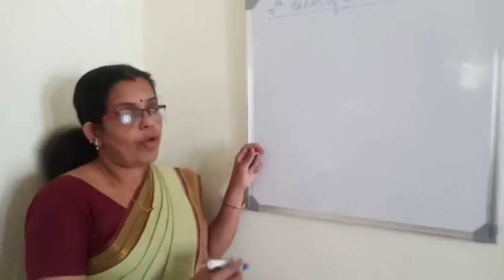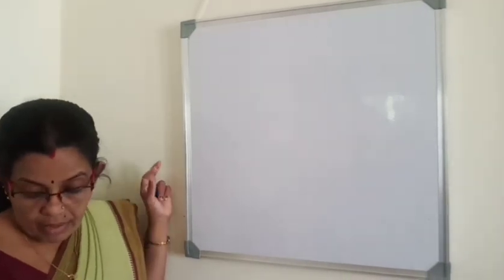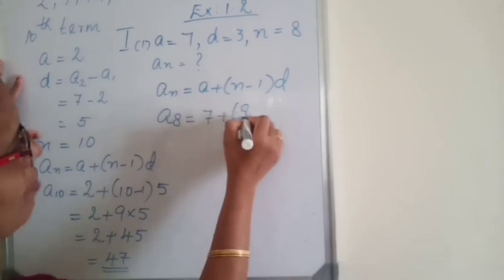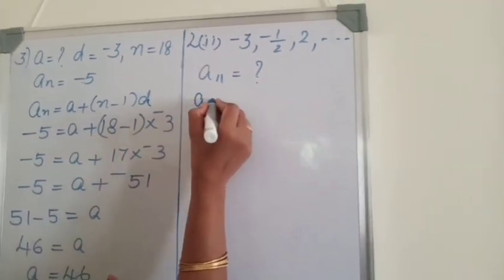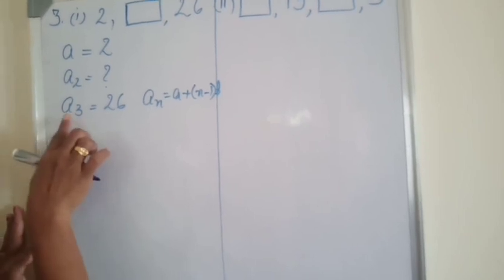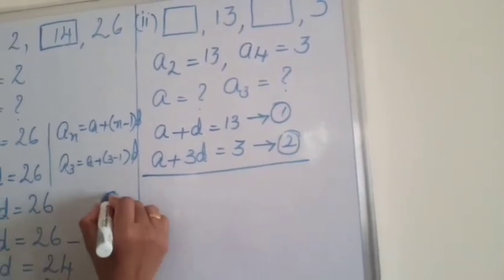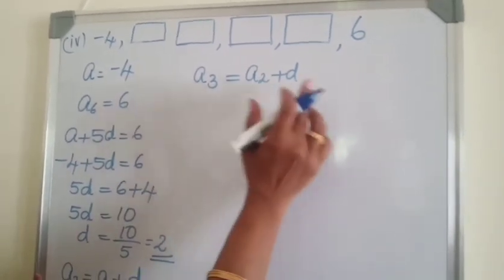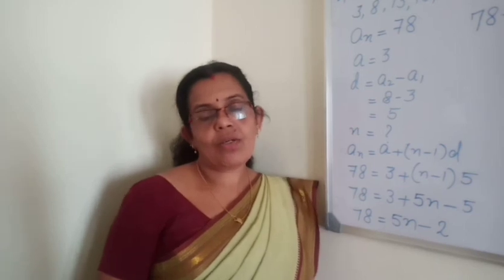Arithmetic Progression (Part III)